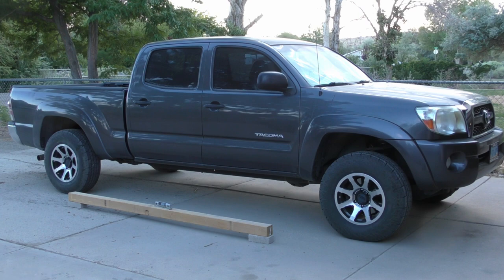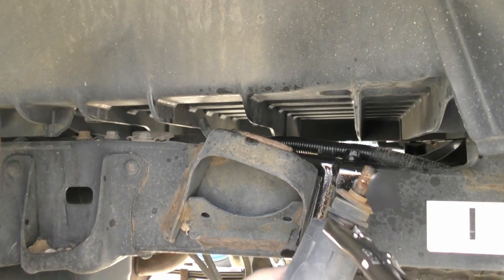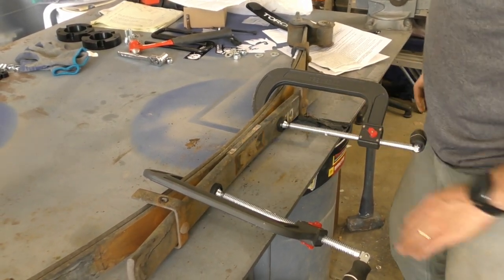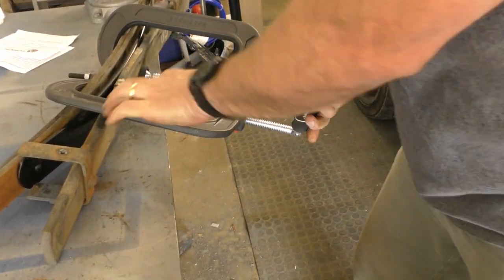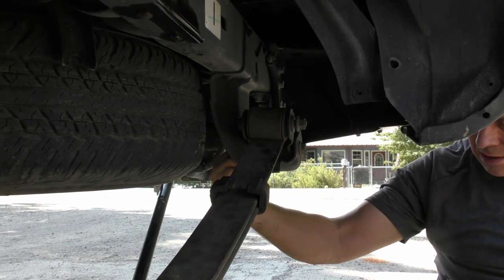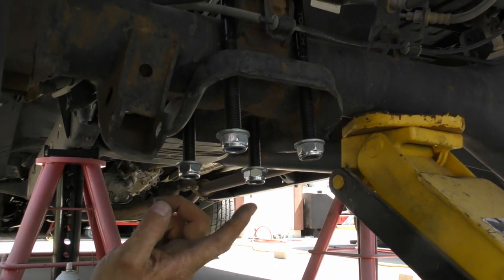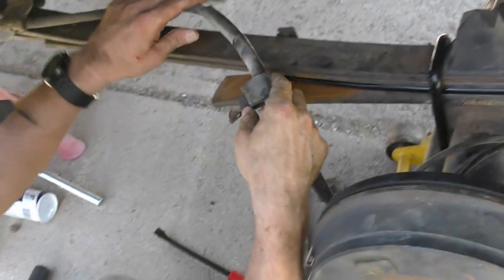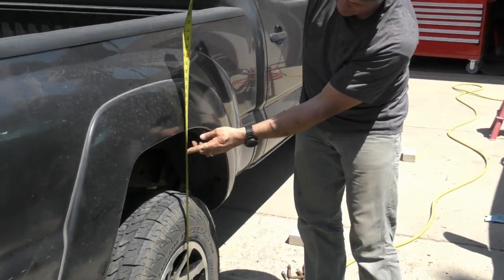Toyota Tacoma TORCH 2" Full Lift Kit with Add A Leafs Install - Part 1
In this video we install back portion of the 2" Full Lift Kit with Add A Leafs to a 2011 Toyota Tacoma. Overall it was a good quality kit that provided an enhanced look to the Tacoma without the need to completely modify the entire truck. My friend really likes the truck now.